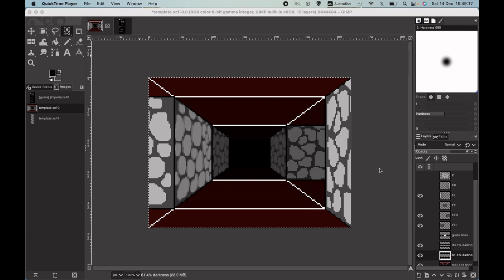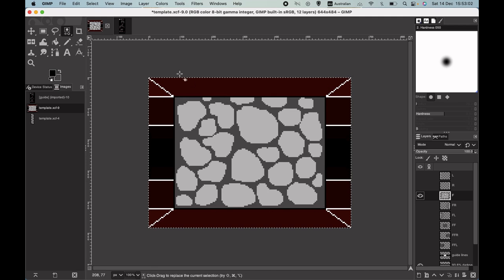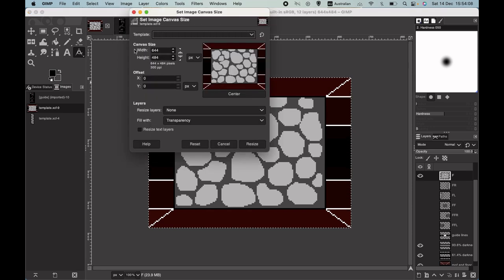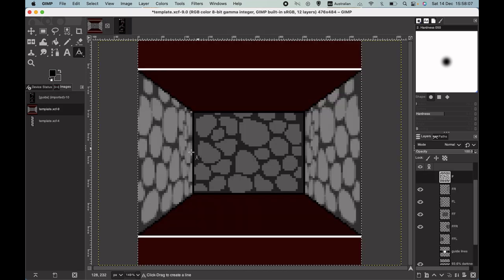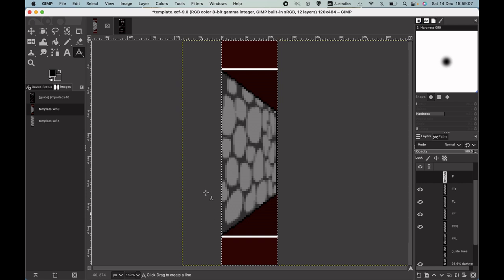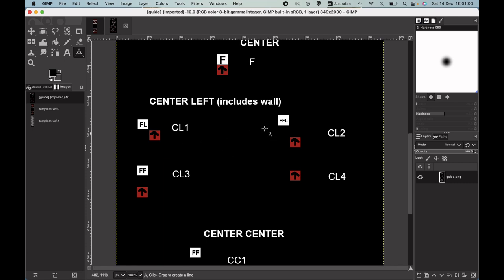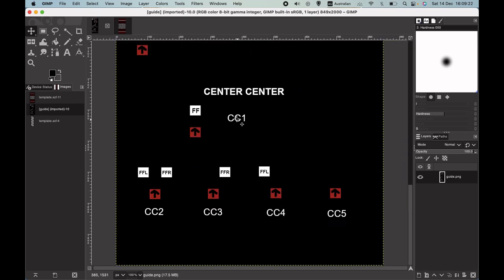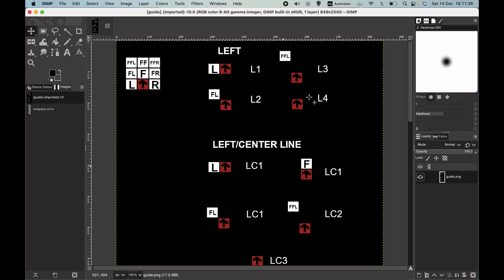202: First-person graphics: finishing exporting (Twine Sugarcube)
16:22 I miscounted the number of graphics, because I counted the three separate layouts that are represented by LC1 as three separate files, and the same for RC1. We actually need only 28 graphics, not 32 as I said.